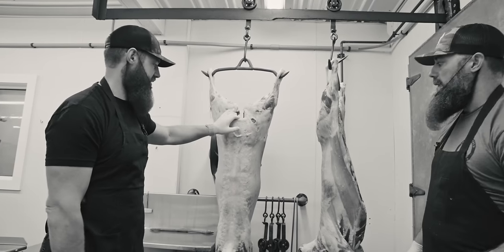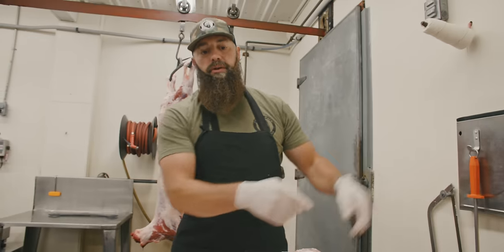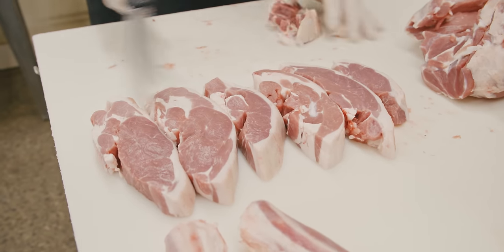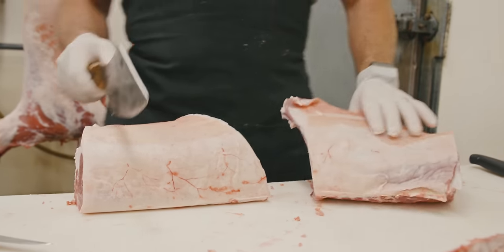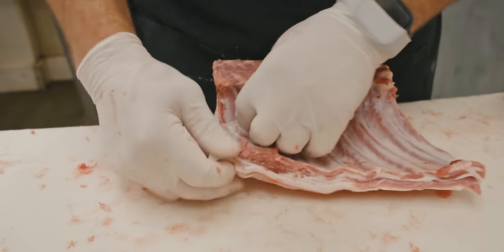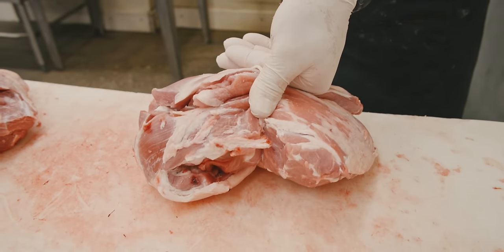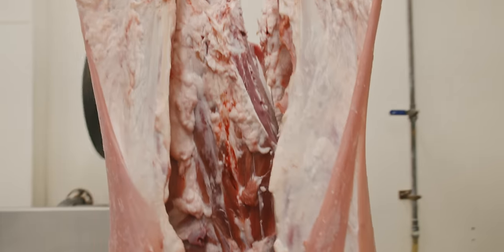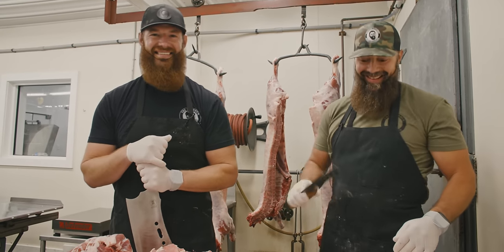How to Butcher a Lamb Using Only Traditional Tools | The Bearded Butchers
The Bearded Butchers: Butchering Lambs With Only Traditional Tools

In this video, we're taking on a challenge! We're butchering 3 lambs using only the tools on the back of our new "Tools of the Trade" shirt.

The tools we're using are a boning knife, breaking knife, honing rod, handsaw, and a cleaver.

We'll need to get creative with how we pull our cuts, but we're confident that we can do it!

Watch as we butcher these lambs and learn how to use traditional butchering tools.